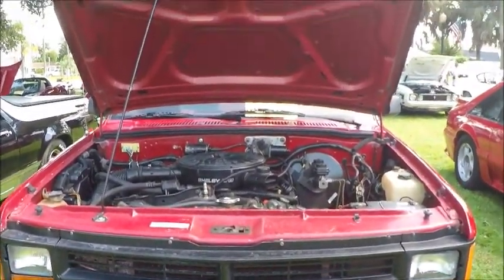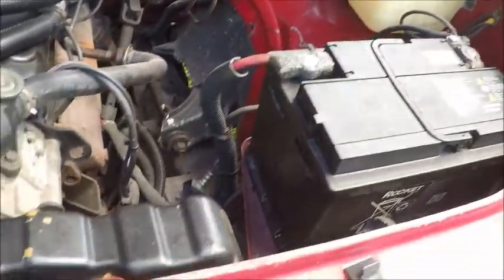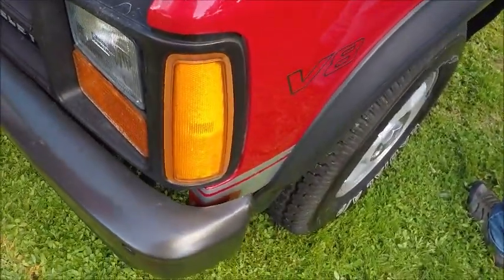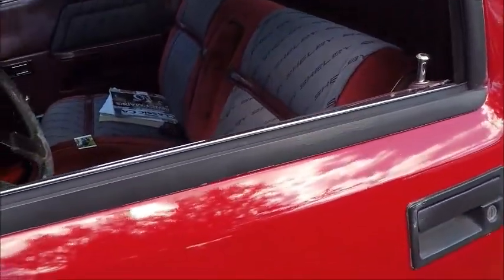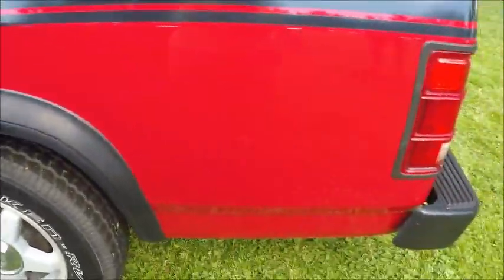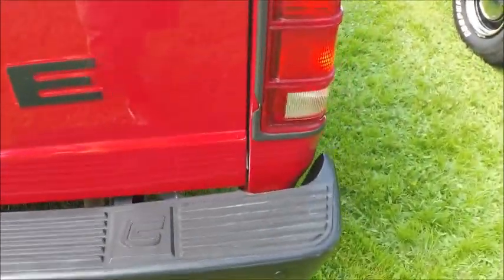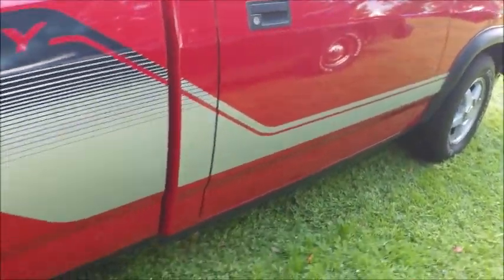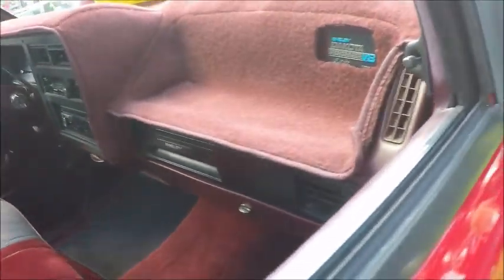1989 Dodge Dakota Shelby Truck Red LP0727195135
Shelby was enlisted to power up this truck from the standard V6 to the 318HO.  I have an allpar reference here that explains what was involved.

Dodge liked to make trucks that stand out from the crowd, witness the "Lil' Red Truck"

Show less